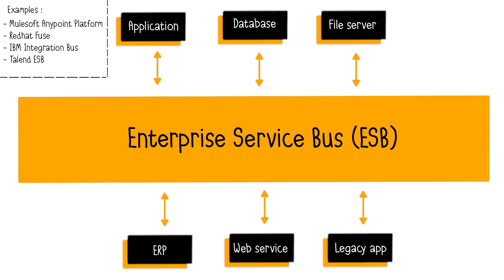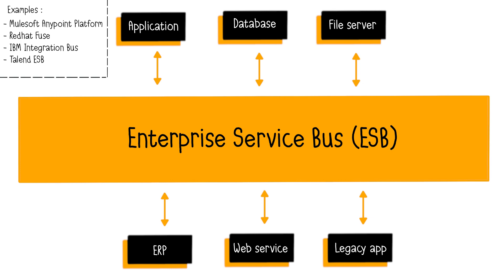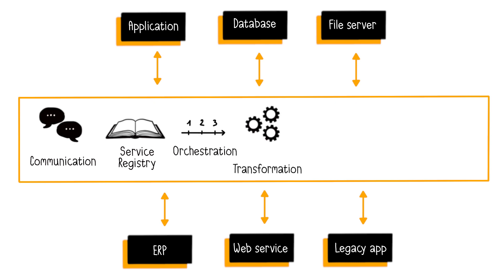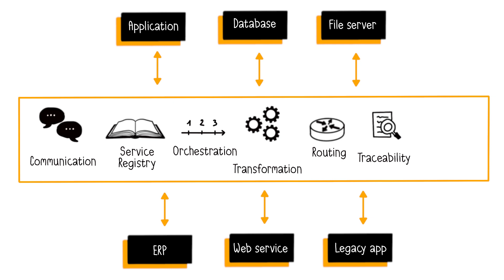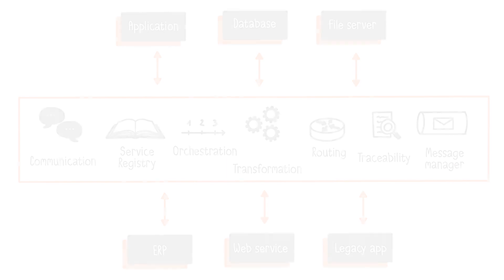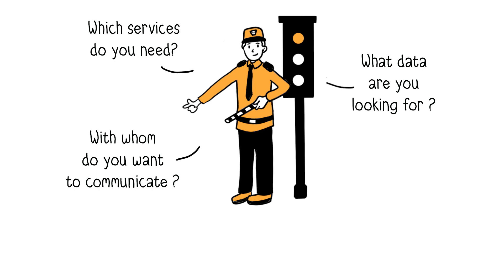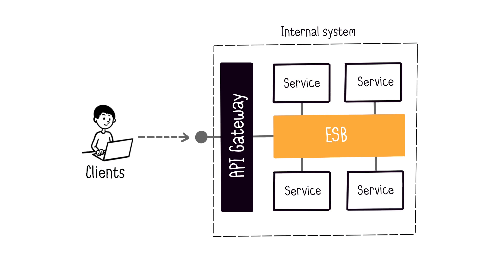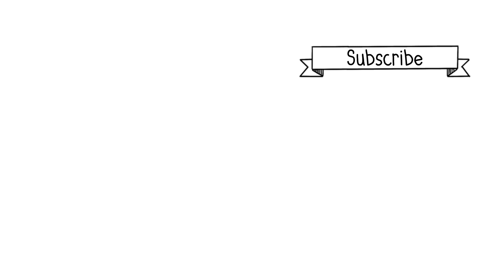ESB Explained in 3 minutes - Enterprise Service Bus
Learn the fundamentals of ESB (Enterprise Service Bus)
Understand how it plays a role in mediating and facilitating communication among applications and in orchestrating diverse inter-service communications patterns.

00:00 What is en ESB (Enterprise Service Bus)?
00:33 What are the main features of an ESB?
01:53 Main benefits of ESB
02:30 What is the difference between ESB & API Gateway?

As examples of ESB, we have :
- MuleSoft Anypoint Platform,
- Red Hat Fuse, IBM Integration Bus (formerly IBM WebSphere Message Broker)
- Talend ESB.

OIn short, ESBs facilitate communication among disparate applications, offering services, data transformation, routing, error handling, and message management. They integrate systems efficiently, automating exchanges and standardizing communication.